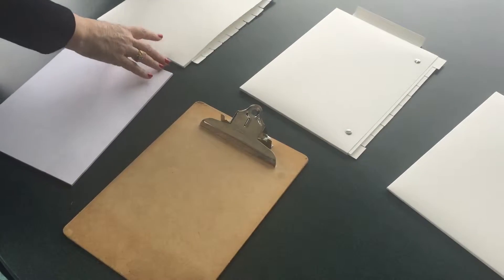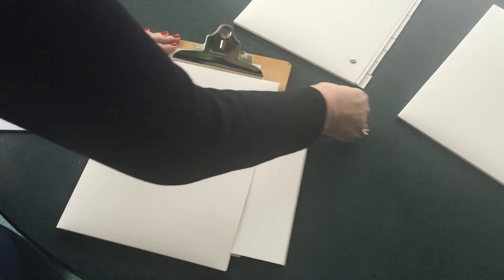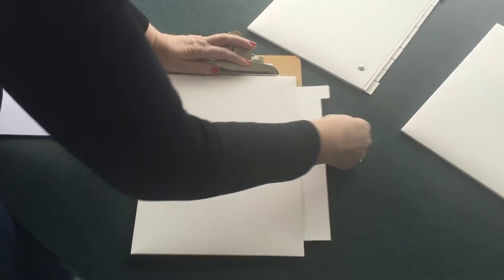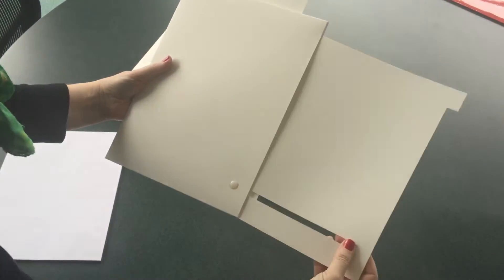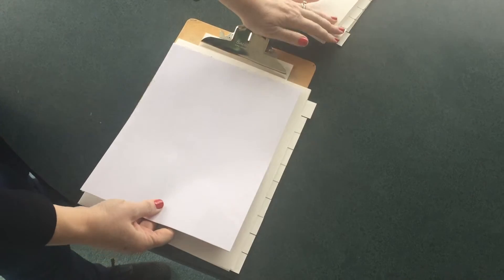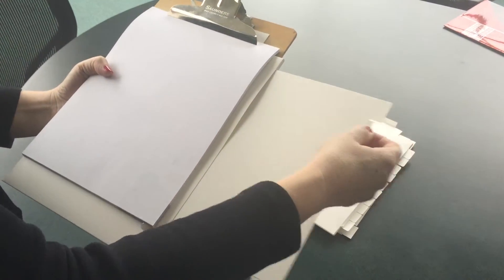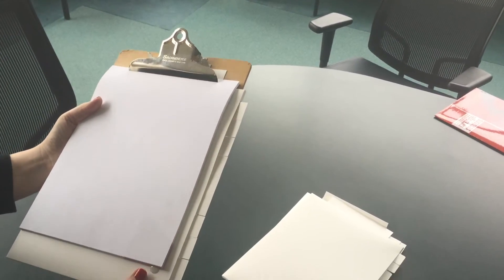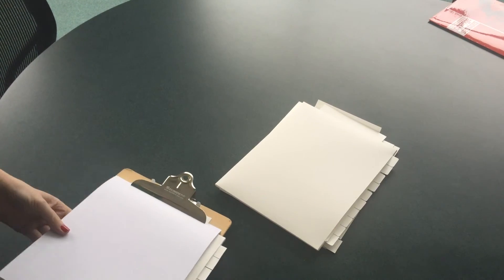Prototype _ Colad Packaging 3/16/16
Custom Packaging Design Prototype _ Colad Packaging 3/16/16